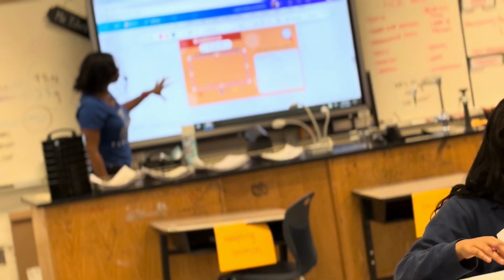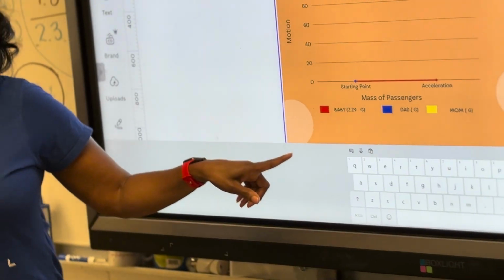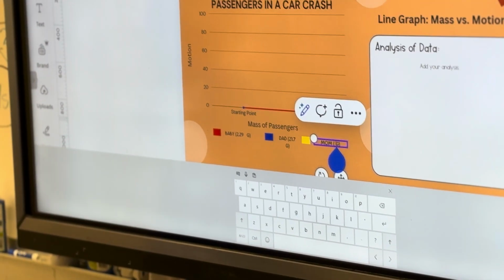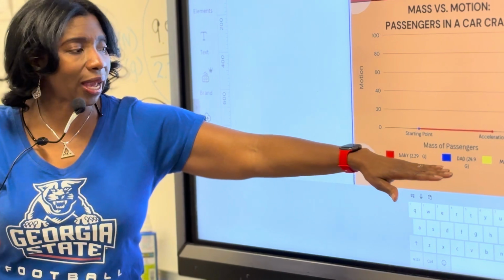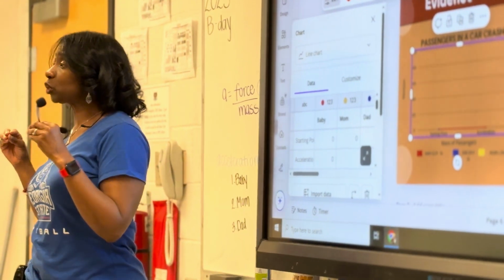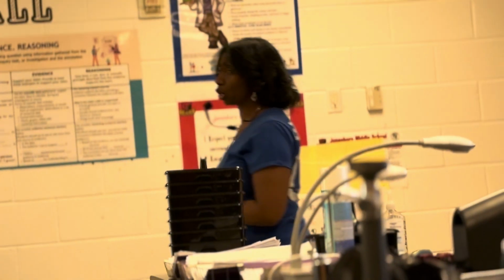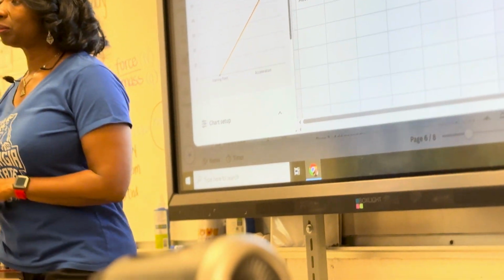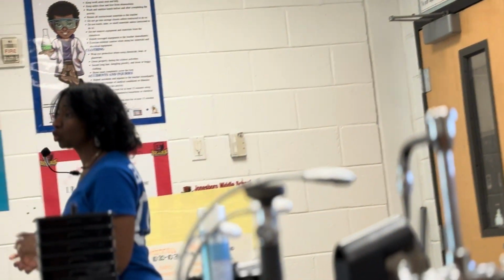8th Grade STEM Unit Observation (Edwards & Barnett) PART 2